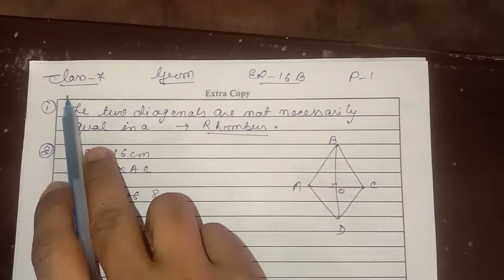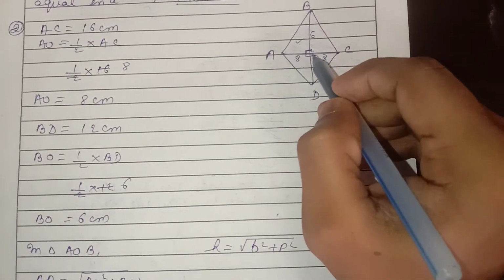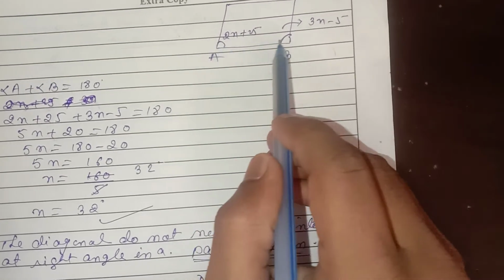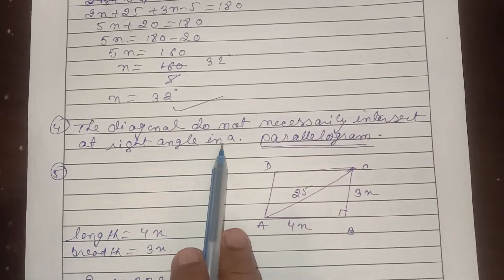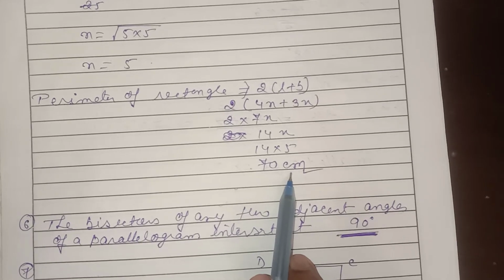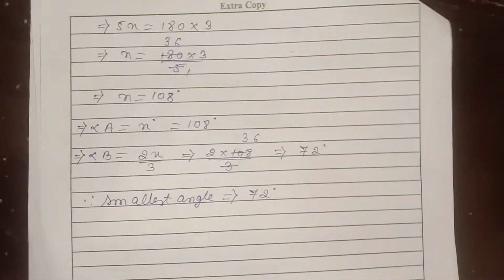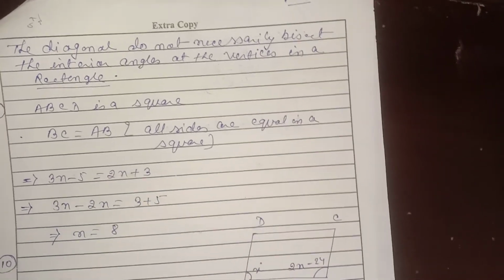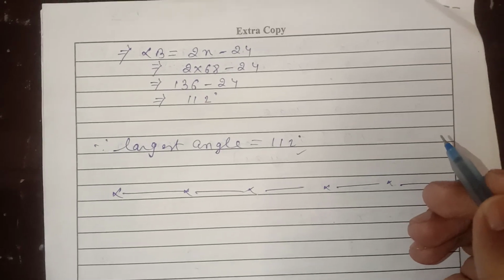class 7 geometry ex 16B